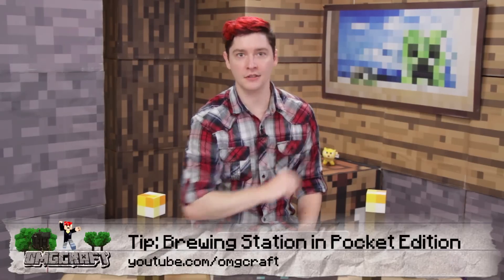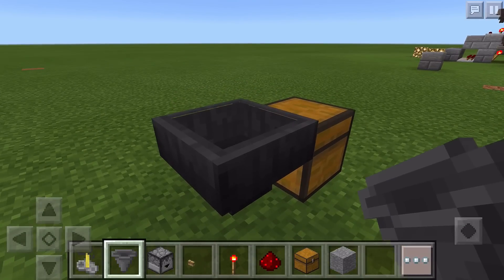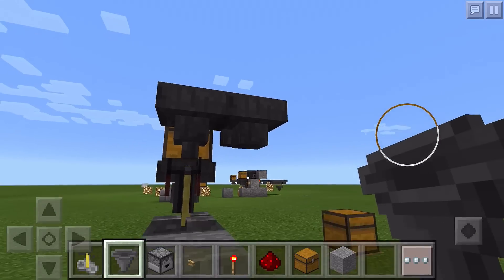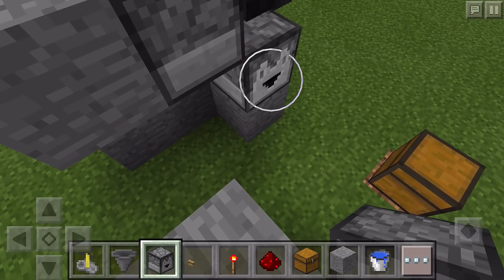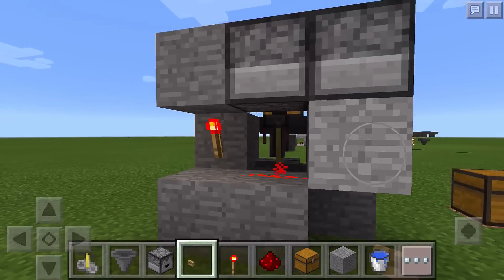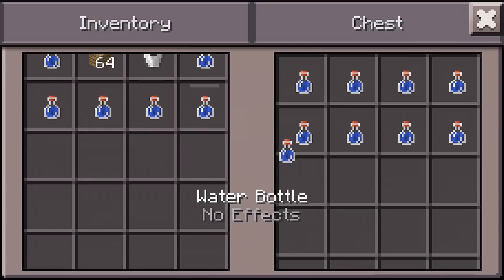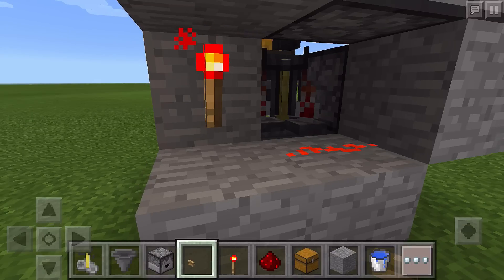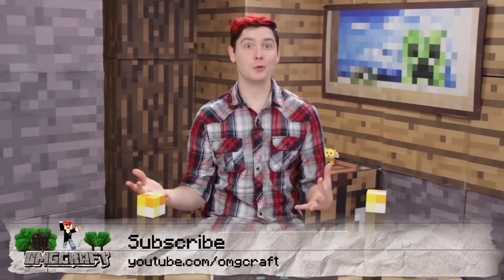How To Build A Brewing Station In Minecraft Pocket Edition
In this episode of OMGcraft, Chad shows you how to build a semi automatic brewing station in Minecraft Pocket Edition